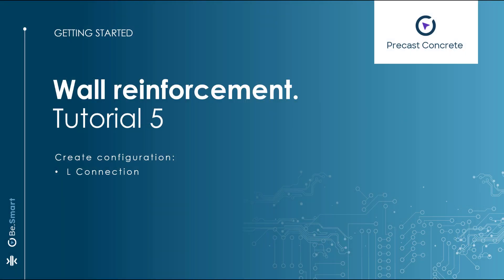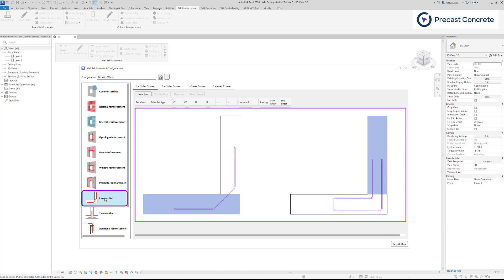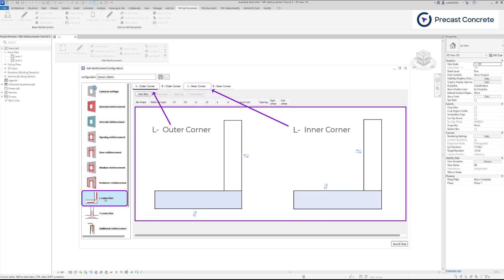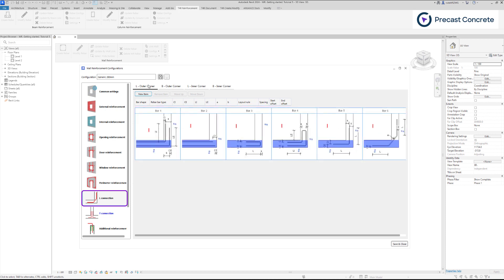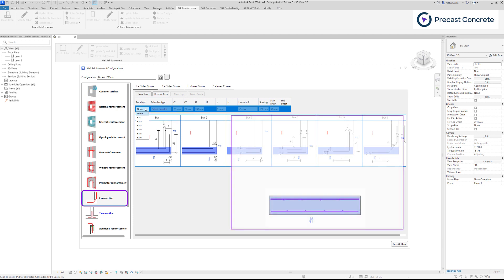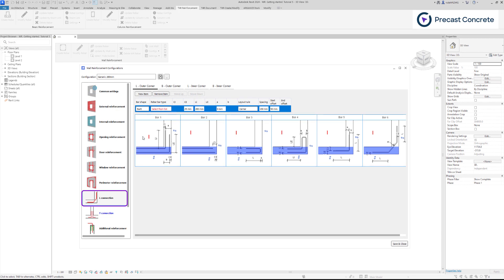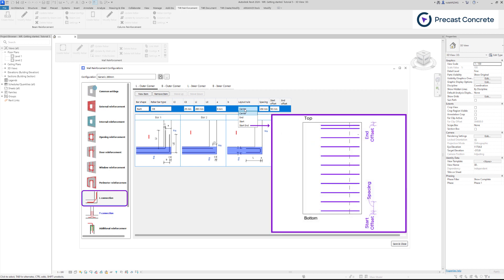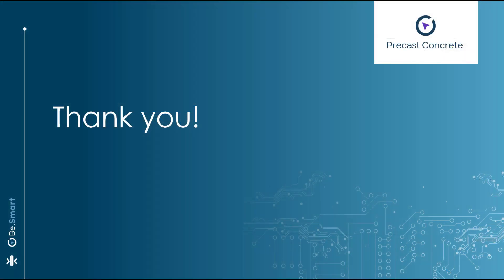Wall Reinforcement | Tutorial 5: L Connections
How to set configurations to reinforce L wall connections.

Precast Concrete automates modeling, detailing and documentation in Revit, saving lots of time and boosting accuracy by eliminating repetitive manual tasks.

[0:17] Exploring the L connection tab
[0:37] Identifying Outer vs. Inner Corners and Wall Faces
[1:32] Defining rebar shape, cover, length, size
[2:37] Layout rules: Start, End, Start End, Center